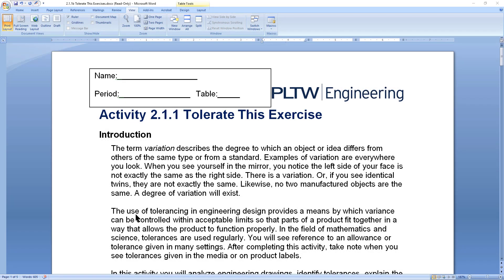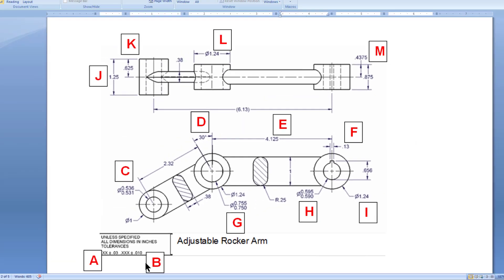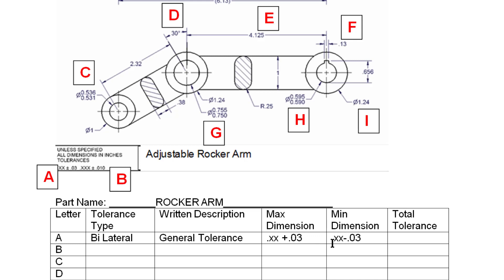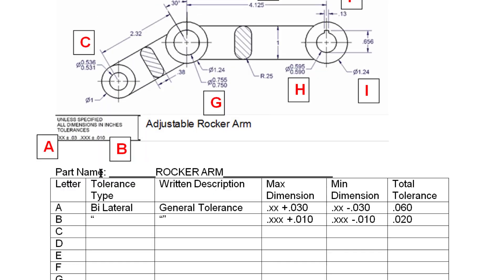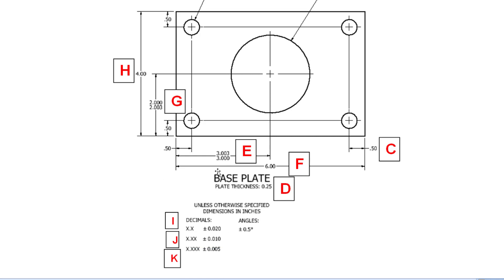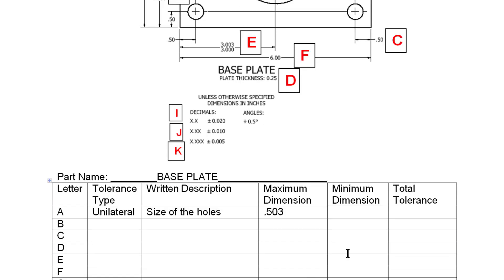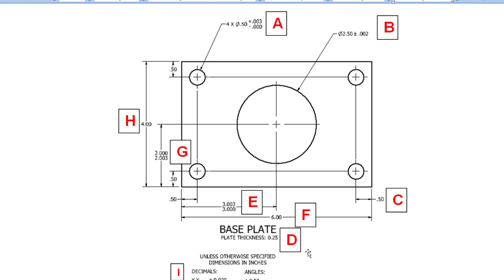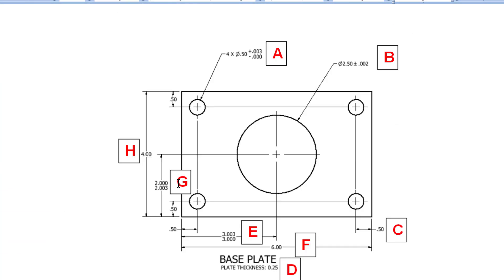IT41 2.1.1b Tolerate This Practice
This is an introduction into reading and interpreting basic tolerances.